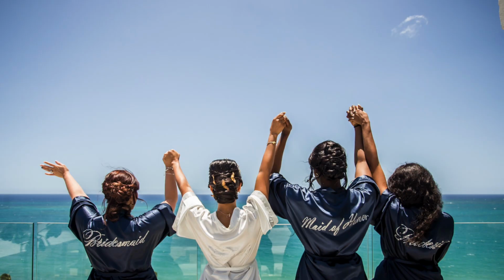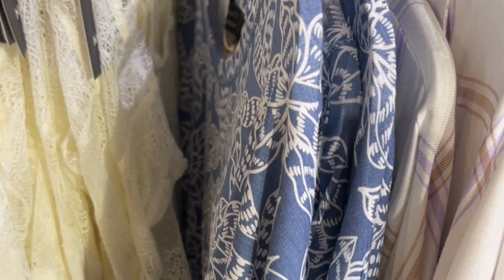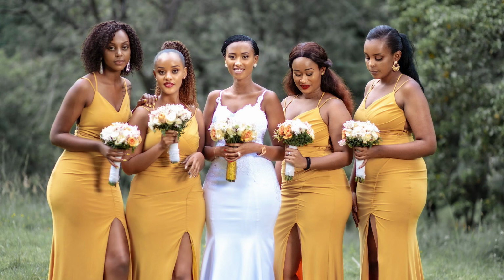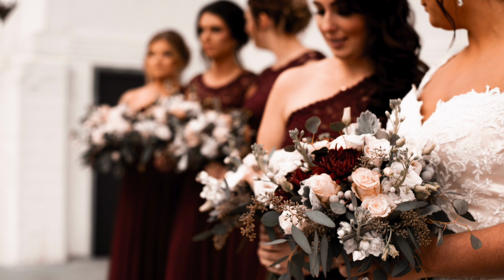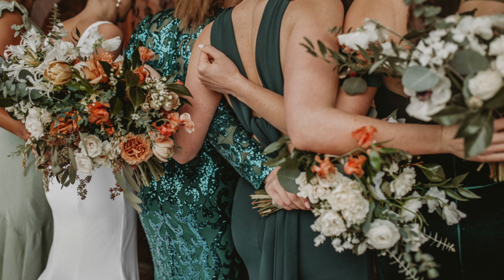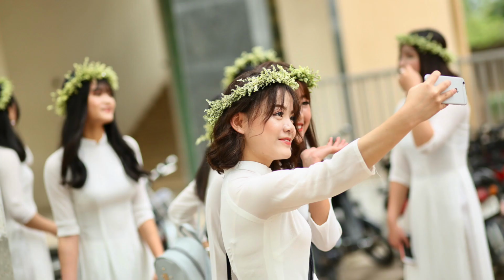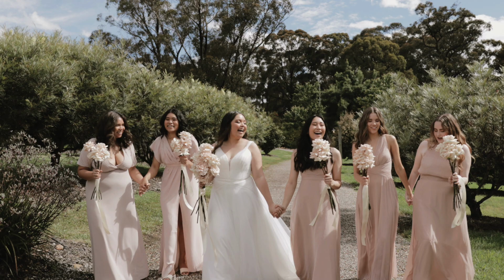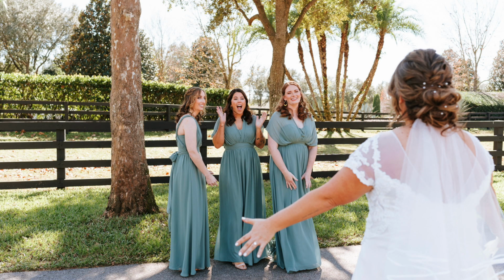Tips for posing bridesmaids on a wedding day - wedding photoshoot ideas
If you're looking for some fun and creative bridesmaid photoshoot ideas, here are a few that you might want to consider.